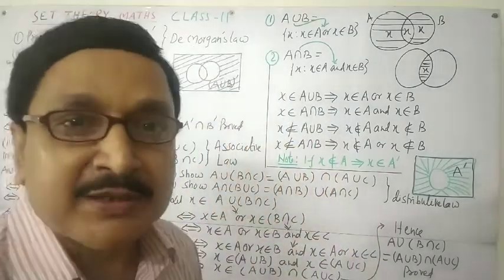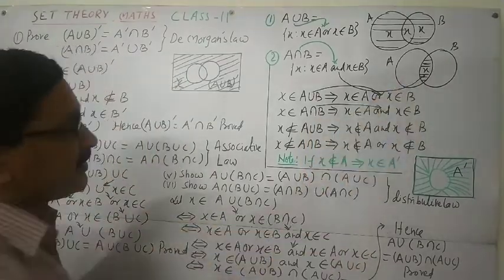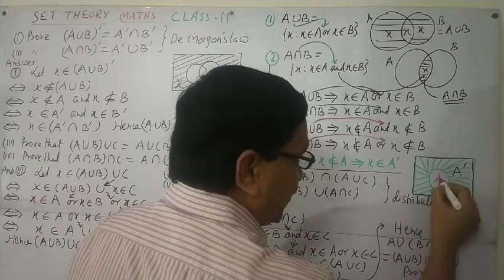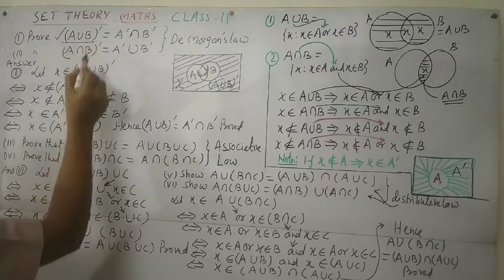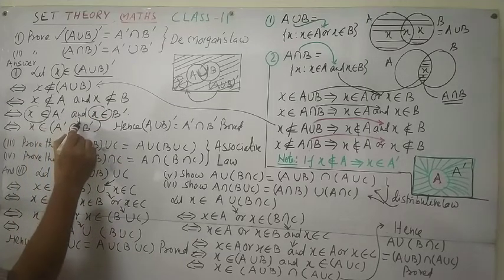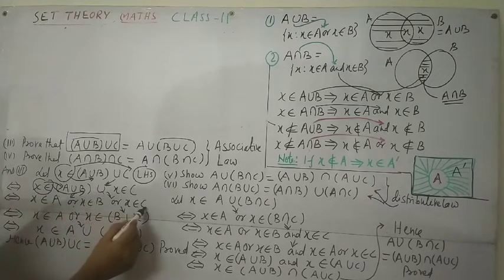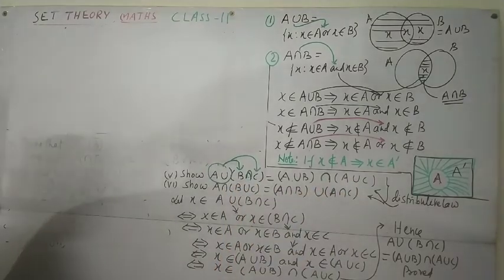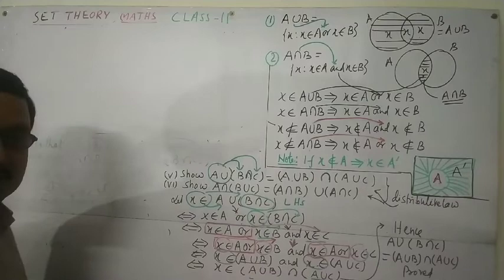MATHEMATICS, SET THEORY REVISION PART 3